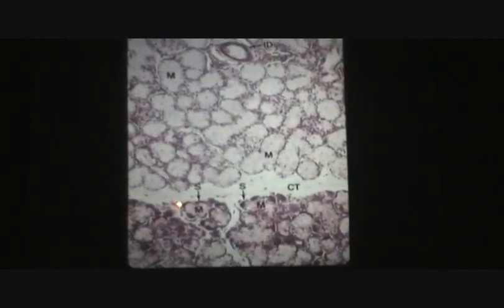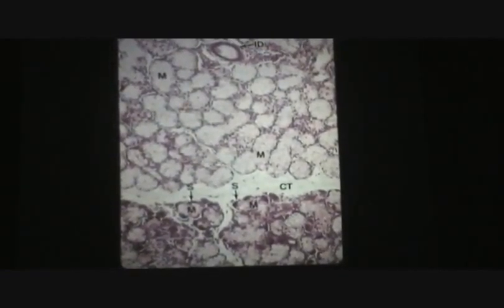A&P_2_part_2_0001.wmv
Pre-exam review from Sept 15, 2010 A&P 2  Lab. Part 2